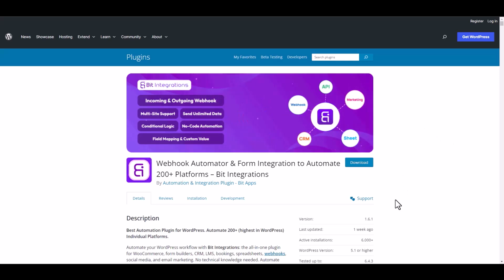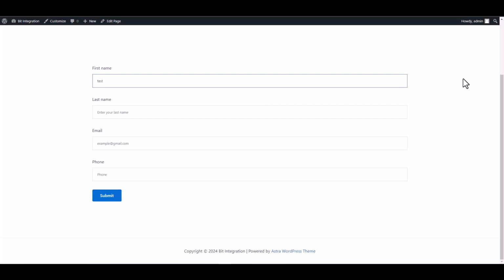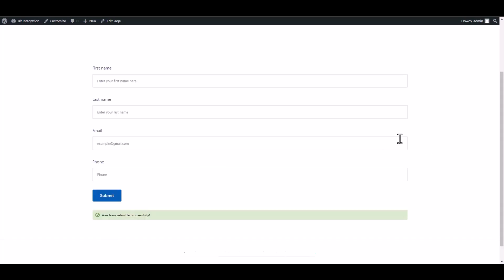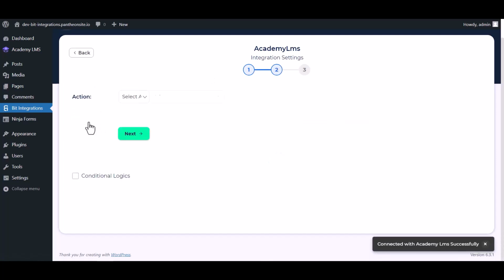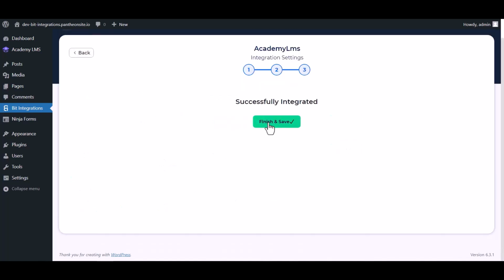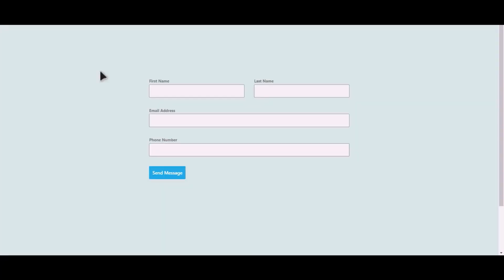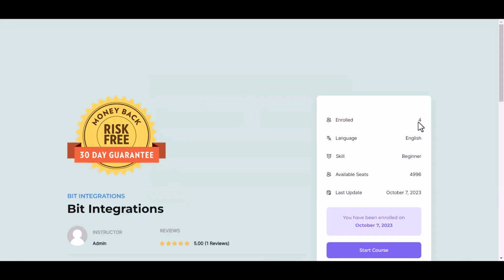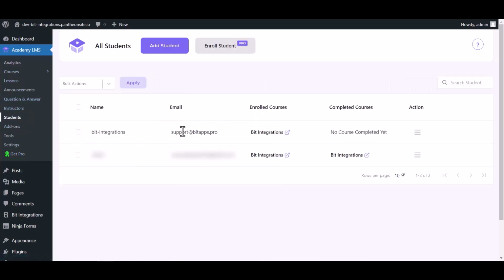Integrating Gutena Forms with Academy LMS | Step-by-Step Tutorial | Bit Integrations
🔗 Ready to enhance your online learning experience? Join us on our YouTube channel for an in-depth tutorial where we unveil the seamless integration of Gutena Forms with Academy LMS, a comprehensive learning management system. Learn how to effortlessly connect these two tools using the Bit Integrations WordPress plugin.

Follow along as we guide you through the step-by-step process of integrating Gutena Forms with Academy LMS, enabling you to streamline your course enrollment and management. Say goodbye to manual data transfers and welcome automated workflows for enhanced efficiency in managing your online courses.

Key Highlights:
✅ In-depth walkthrough for integrating Gutena Forms with Academy LMS using Bit Integrations for WordPress.

Whether you're an educator, business owner, or course creator, this integration empowers you to seamlessly merge Gutena Forms with Academy LMS. Watch now to revolutionize your online learning efforts!